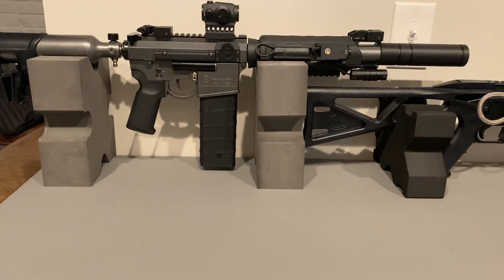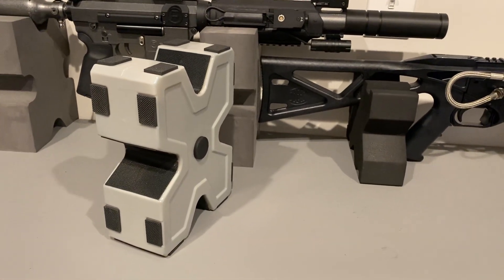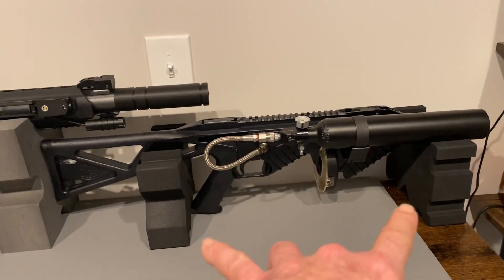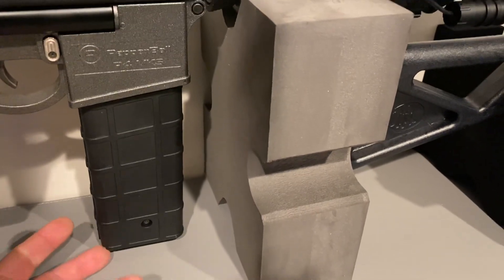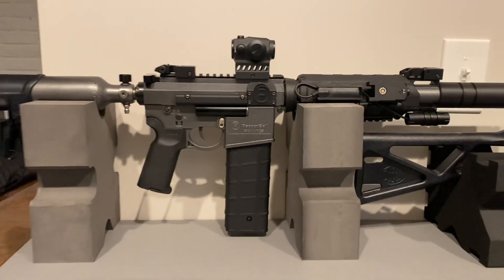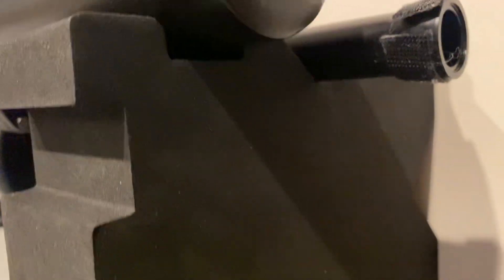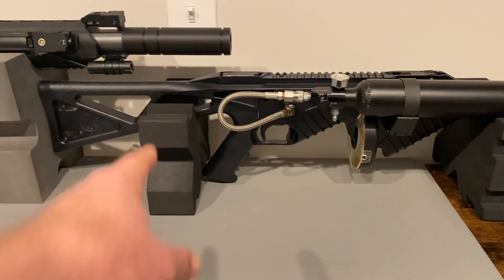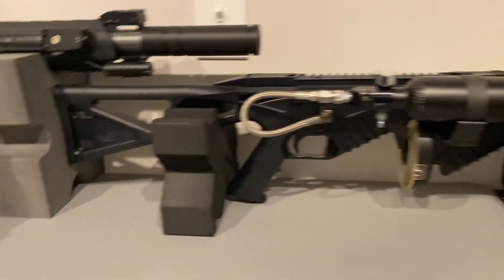REVIEW: Amazon Foam Block Gun Stands